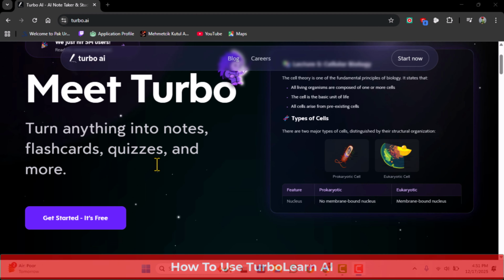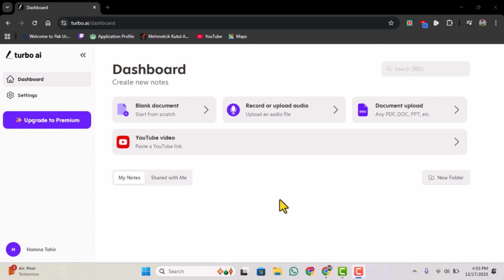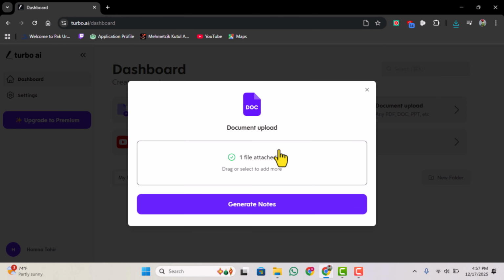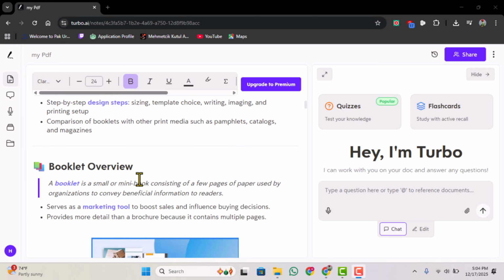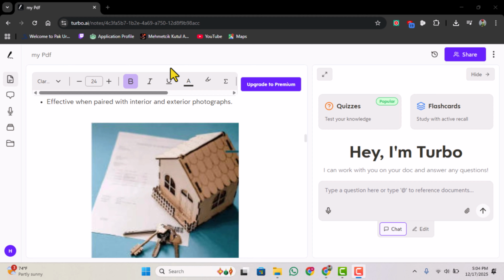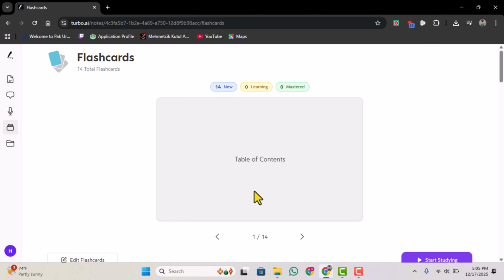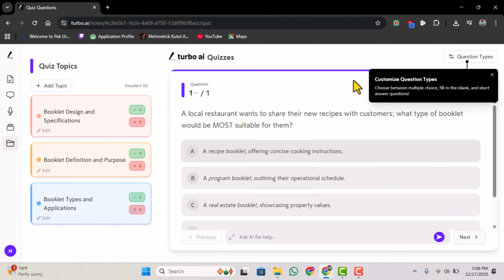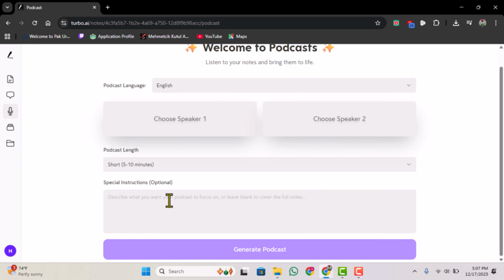How To Use TurboLearn AI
Learn How To Use TurboLearn AI — In this simple tutorial, you’ll learn how to get started with TurboLearn AI and make the most of its features for fast learning, content creation, or study help. First, open the TurboLearn AI app or website and sign in with your account. Then type your topic, question, or study prompt into the text box — TurboLearn AI will generate answers, summaries, explanations, or learning plans based on your input. You can refine results by asking follow-up questions, selecting formats like flashcards, summaries, or step-by-step breakdowns, and saving your favorite outputs. This method works on both mobile and desktop, and it’s perfect for students, professionals, and anyone who wants smarter, faster learning support. Watch till the end to learn how to export your results or reuse them in other apps.